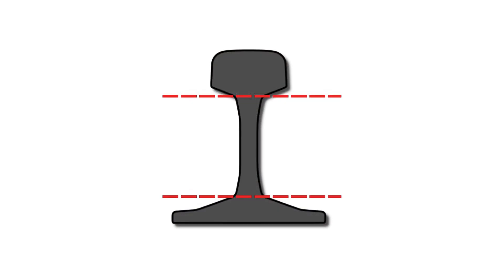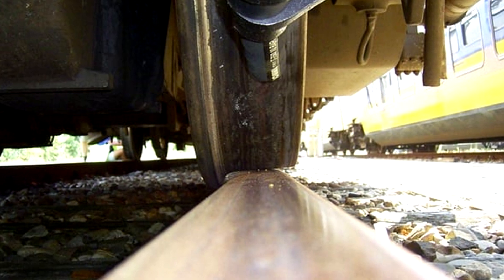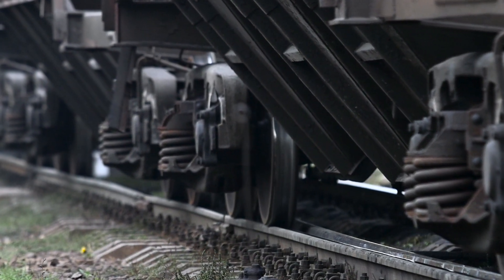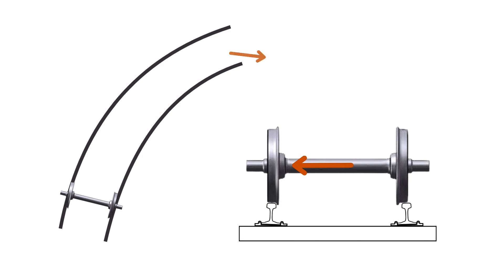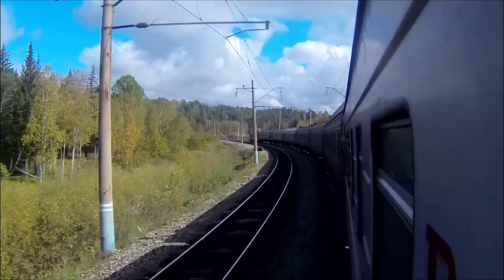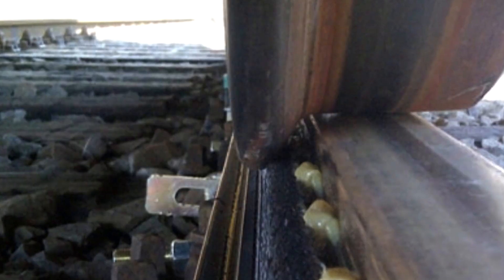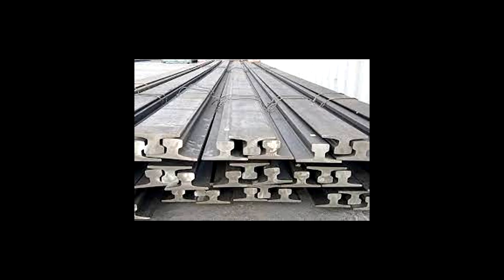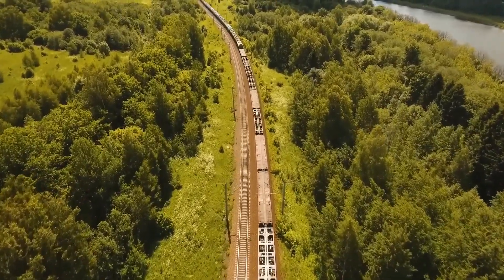Why Are Train Track Rails Shaped Like That? ( Hint: It’s Not Just for Strength)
Why are railway rails shaped the way they are? It’s not just about strength.

In this video, we break down how rail profile affects everything from steering and wear to safety and maintenance. From the curved rail head to the I-beam-like cross section, every contour is engineered for a reason.

We’ll look at:
– Why rail shape matters for train movement
– How wheels and rails work together
– What happens when the profile wears
– Why rail design is still evolving today

Video Chapter's:
00:00 - Intro
00:32 - The Problem Rails Were Meant to Solve
01:02 - Why Rails Look Like This
05:27 - Why the Rail Head is Rounded
02:40 - Why Flat Rails Didn't Work
03:28 - How Rail Shape Helps Trains Steer
04:30 - What About Flanges
05:14 - Managing Wear and Extending Life
06:12 - Rail Profiles Across Railway Types
06:40 - Second Life and Cascading